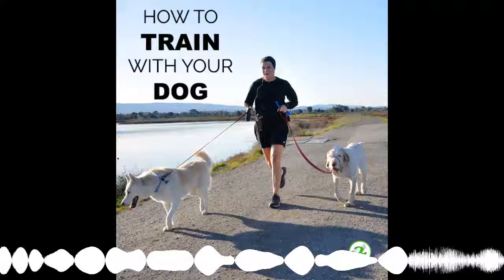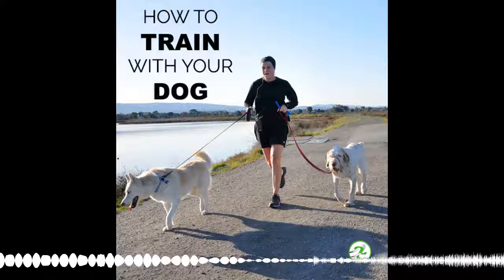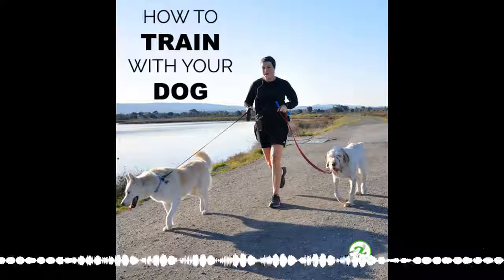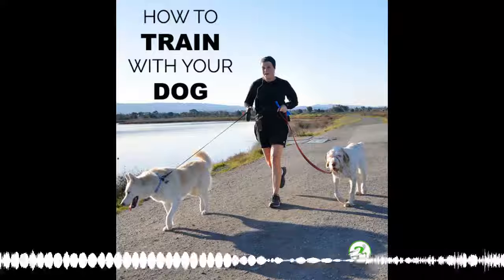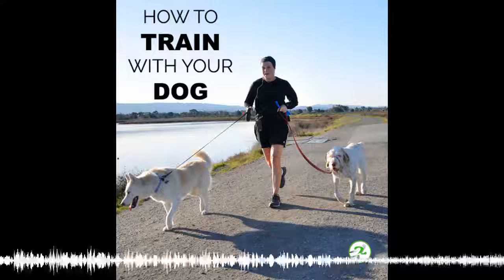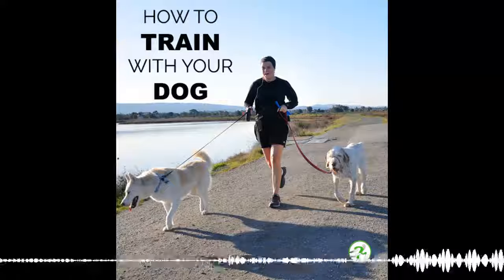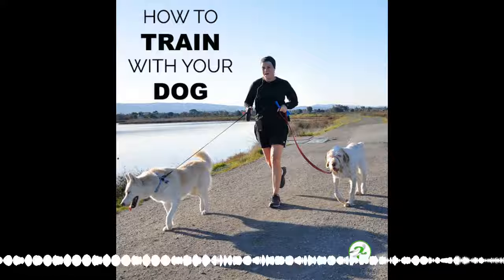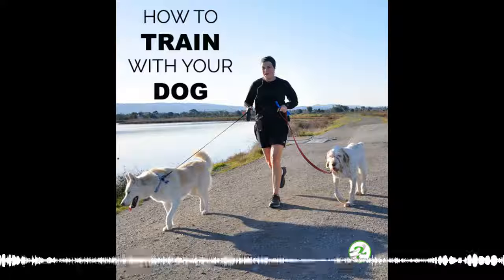Ep. 160 - Running With Your Dog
With their enthusiasm to get out the door, dogs can make for great training partners when you know the right tips and tricks. Listen in as Coach Michael shares everything you need to know about running with your canine pal!  -- If you liked this episode, consider subscribing at your favorite podcast directory for a new episode every weekday! iTunes Android -- Have a question you'd like one of our coaches to answer in an upcoming episode? Submit it here!